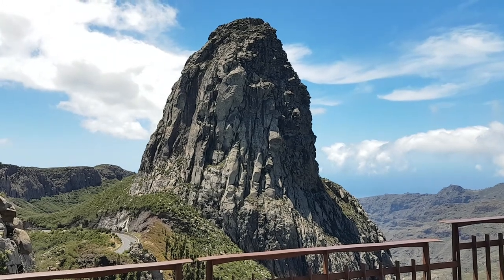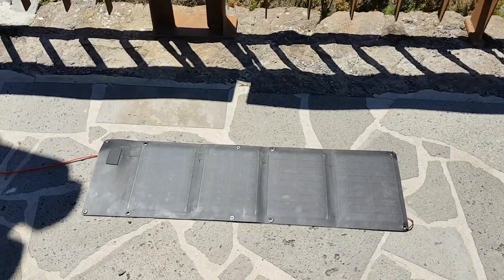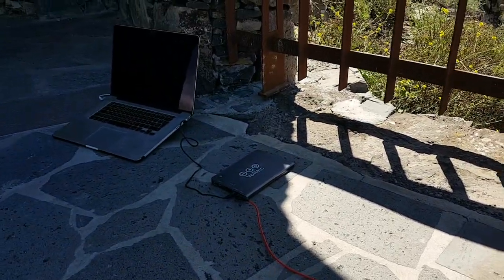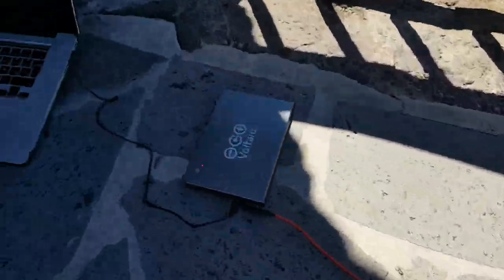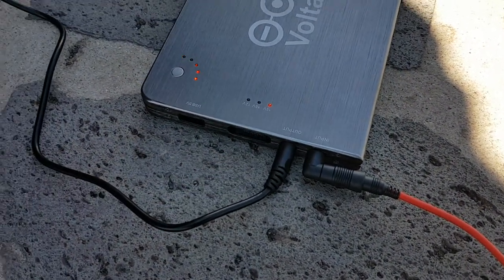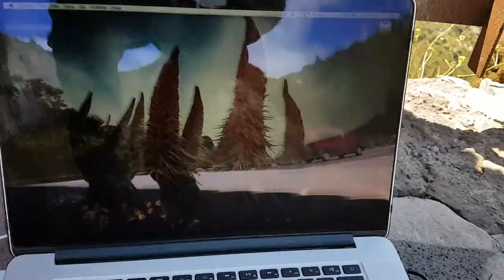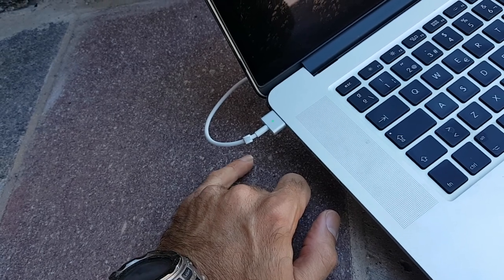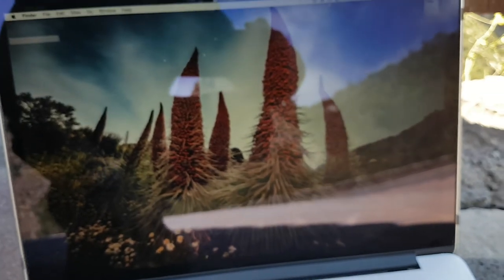Voltaic Arc 20w solar panel kit with MacBook pro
Quick overview of the Arc 20w solar panel kit by Voltaic. Charging my power hungry Apple MacBook Pro on the road.